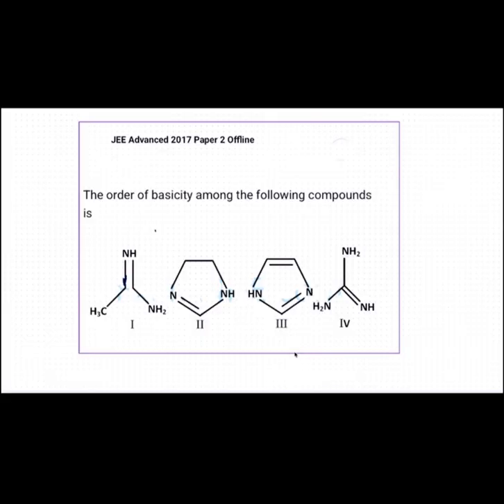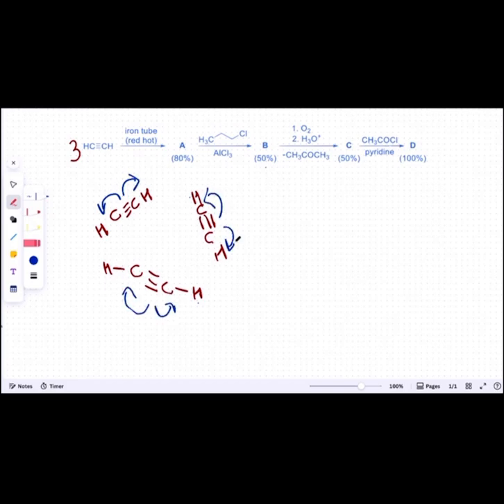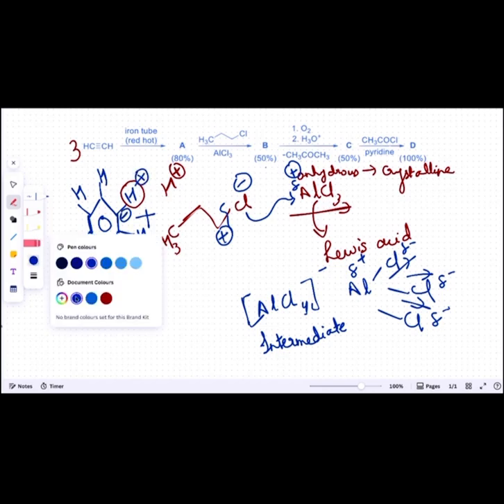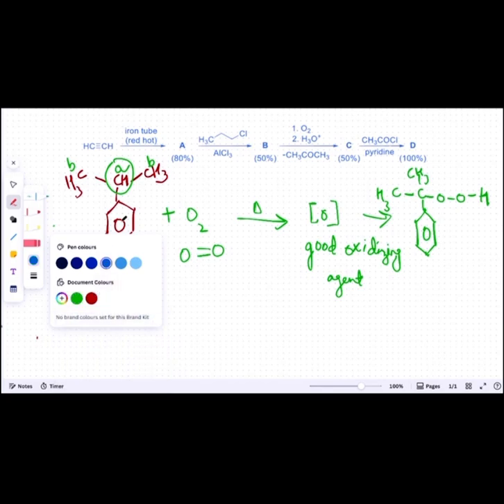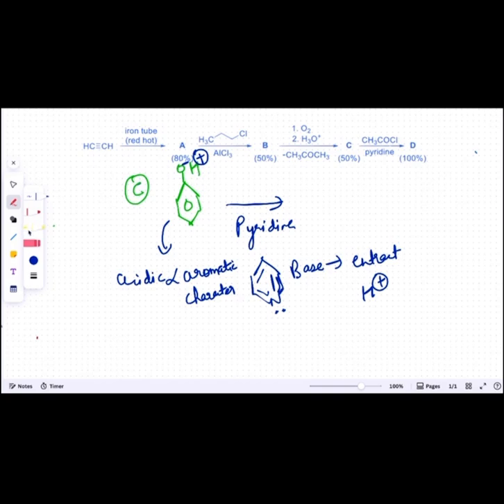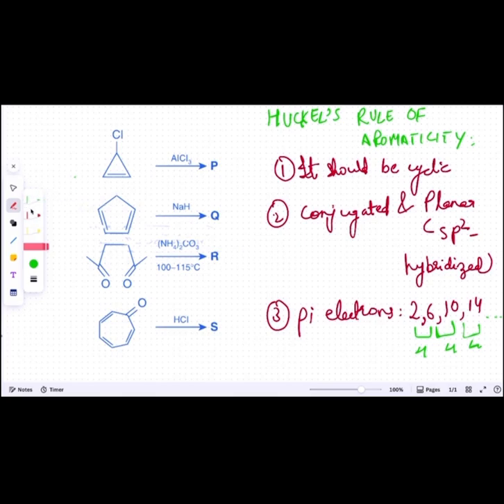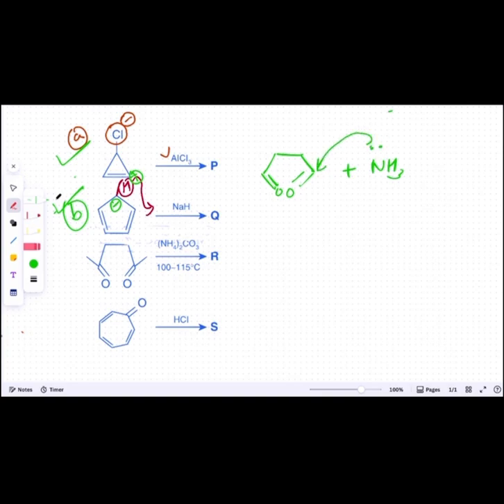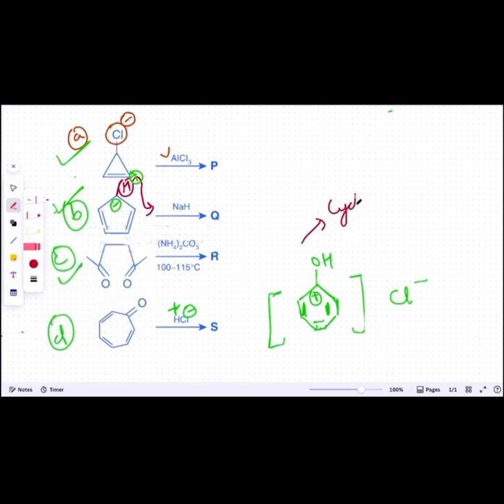Organic Chemistry JEE Advanced PYQ Solved | 60 Seconds Quick Explanation ⚡ | NEET & JEE Preparation